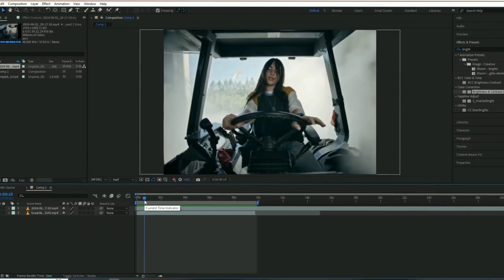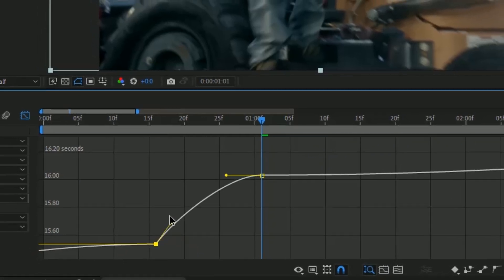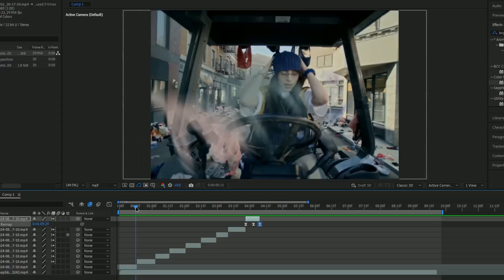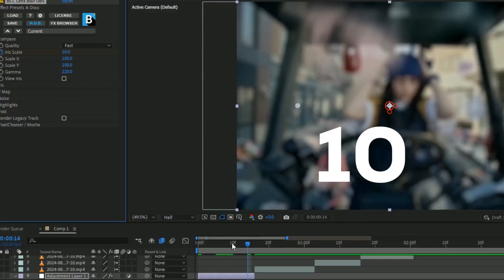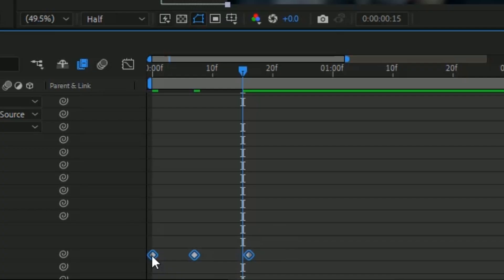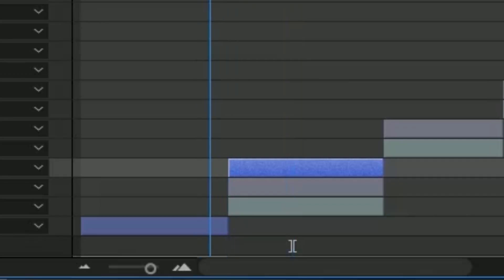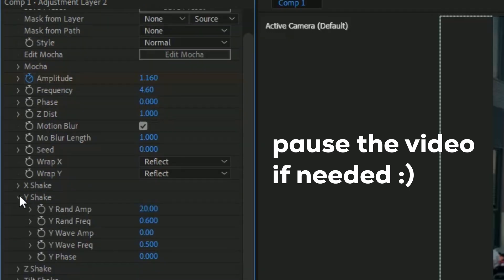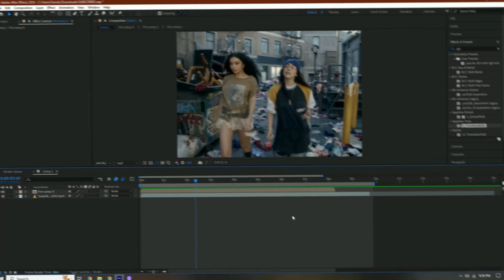Time Remap w/ Reverse Edit Tutorial | After Effects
In this video, I teach you how to make a time remap edit!😼
Velocity Edit with no plugins!! (for the most part lol)💙
This is also my first time using time remap so it's not perfect, but enjoy :)